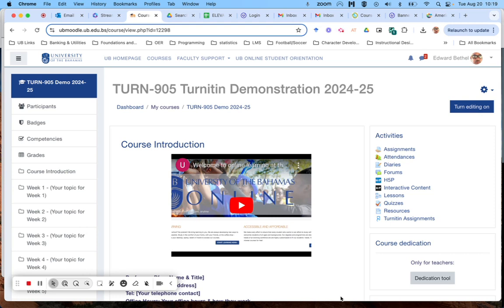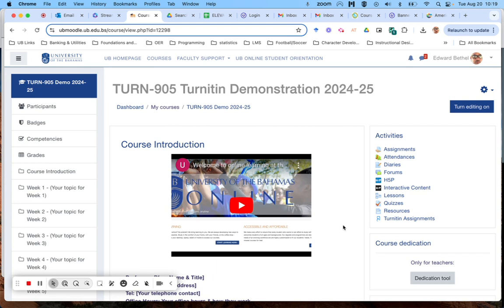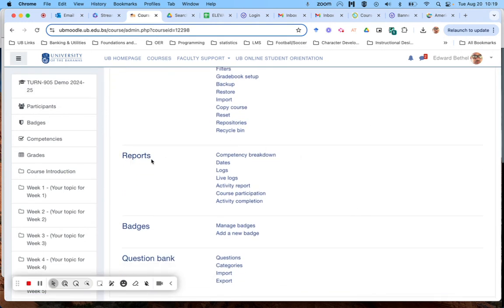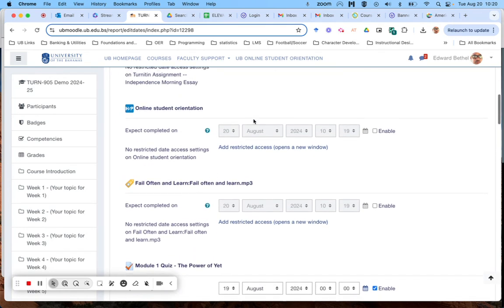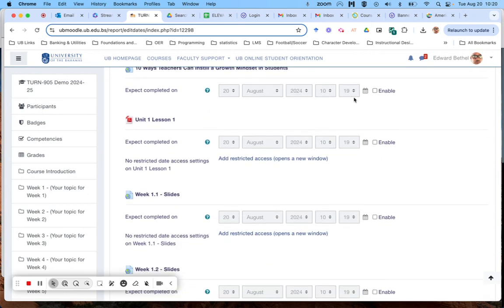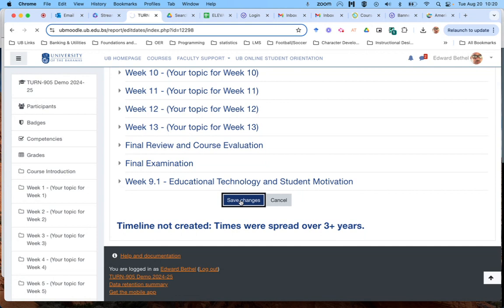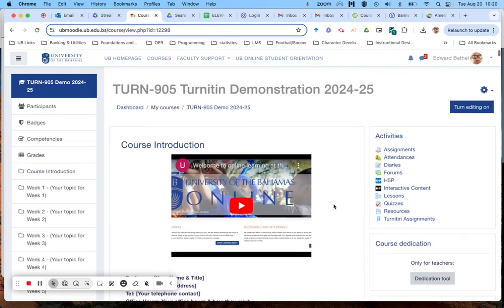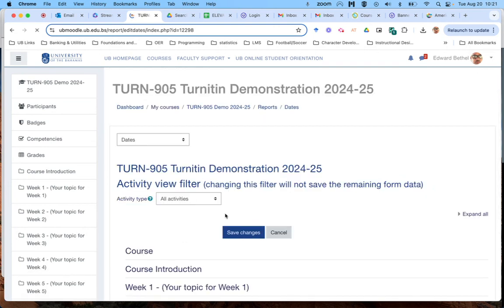Bulk Change Due Dates in Moodle Imported or Copied Course